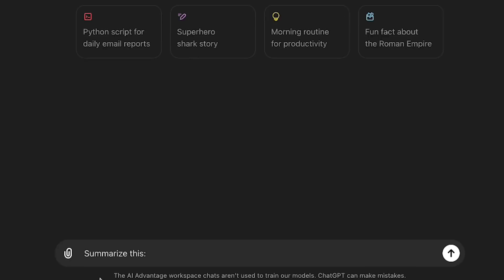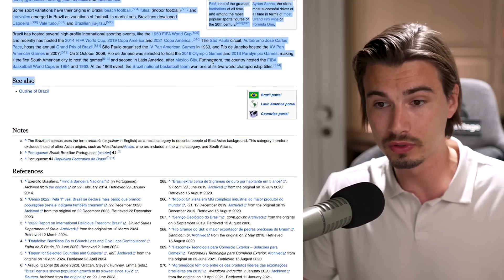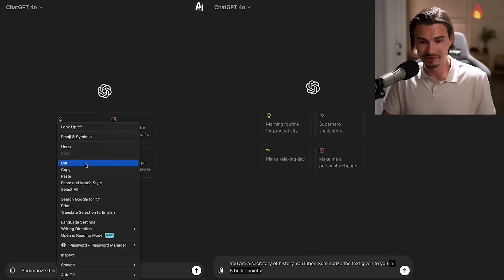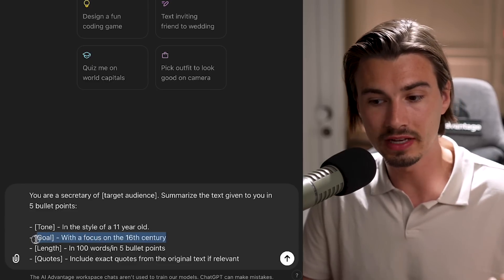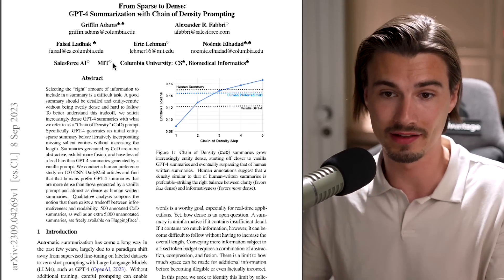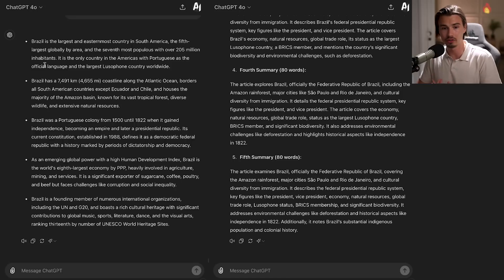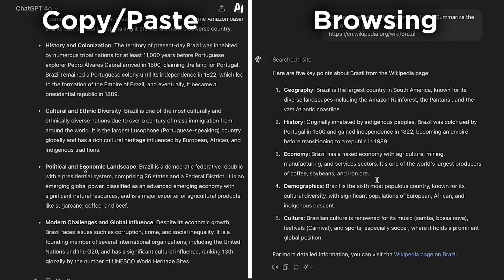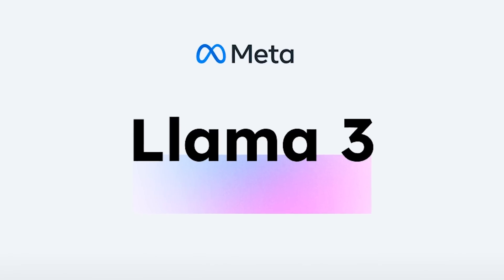The BEST Way to Summarize Anything With GPT-4o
Today I'm teaching you the best way I've found to summarize anything using AI.

Summarization is one of the top use cases for ChatGPT and other LLMs, but 99% of people are simply prompting "Summarize this:" and leaving it at that.

If you're still doing that, watch this video. It will change the way you use AI for the better.

Prompt 1:

Article: "[ARTICLE]"

You will generate increasingly concise, entity-dense summaries of the above article.

Repeat the following 2 steps 5 times.
Step 1. Identify 1-3 informative entities (";" delimited) from the article that are missing from the previously generated summary.
Step 2. Write a new, denser summary of identical length which covers every entity and detail from the previous summary plus the missing entities.

A missing entity is:
- Relevant to the main story,
- Specific yet concise (5 words or fewer),
- Novel (not in the previous summary),
- Faithful (present in the article),
- Anywhere (can be located anywhere in the article).

Guidelines:
- The first summary should be long (4-5 sentences, ~80 words) yet highly non-specific, containing little information beyond the entities marked as missing. Use overly verbose language and fillers (e.g., "this article discusses") to reach ~80 words.
- Make every word count: rewrite the previous summary to improve flow and make space for additional entities.
- Make space with fusion, compression, and removal of uninformative phrases like "the article discusses".
- The summaries should become highly dense and concise yet self-contained, i.e., easily understood without the article.
- Missing entities can appear anywhere in the new summary.
- Never drop entities from the previous summary. If space cannot be made, add fewer new entities.

Remember, use the exact same number of words for each summary.

Prompt 2:

[Tone]  - In the style of a 11 year old.
[Goal] - With a focus on the 16th century
[Length] - In 100 words/in 5 bullet points
[Quotes] - Include exact quotes from the original text if relevant

0:00 Intro
0:34 Basic Summarization
2:17 Prompt Extension
3:20 Advanced Summarization
4:42 What Can You Summarize?
5:42 Chain of Density